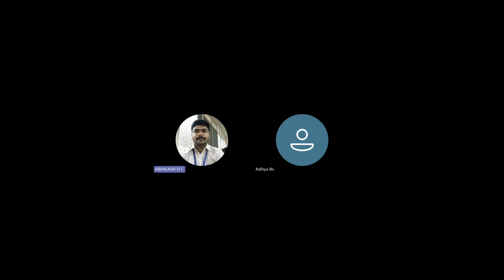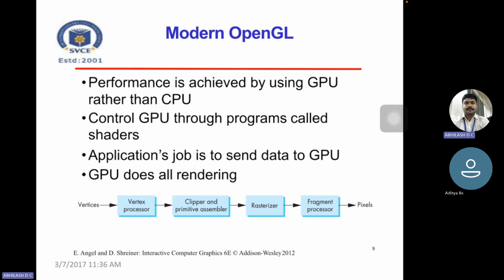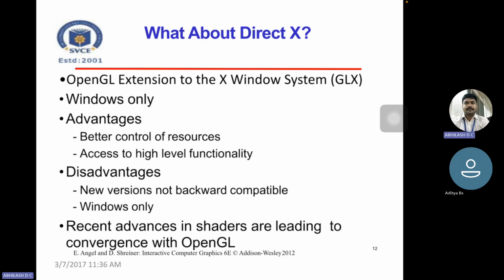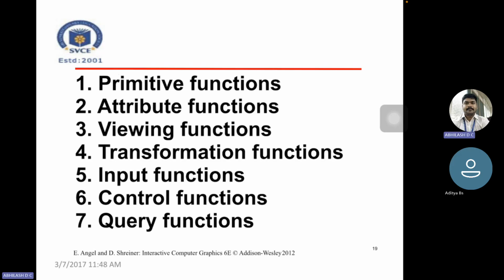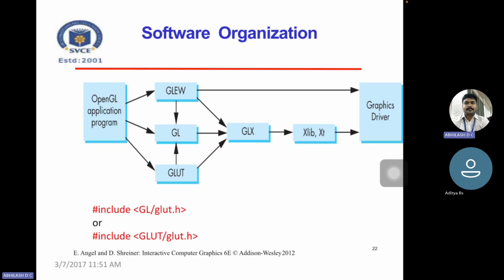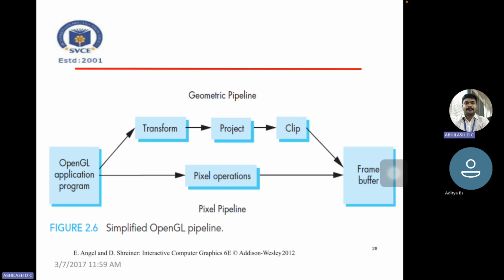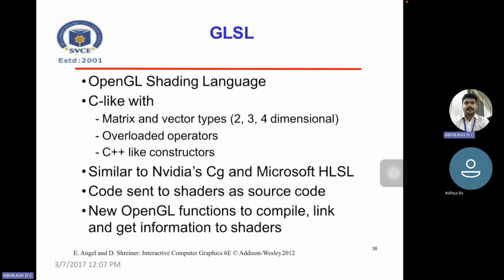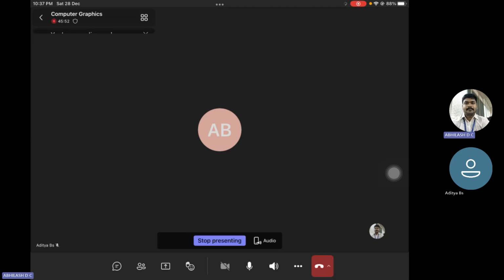Computer Graphics module 1